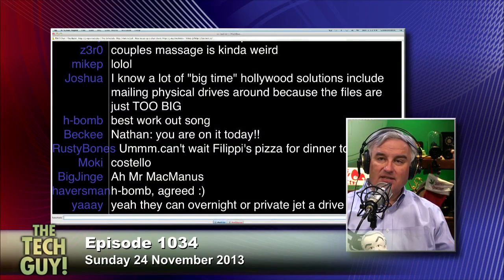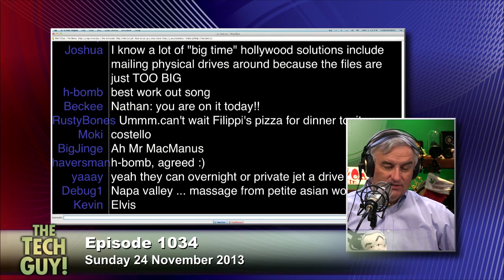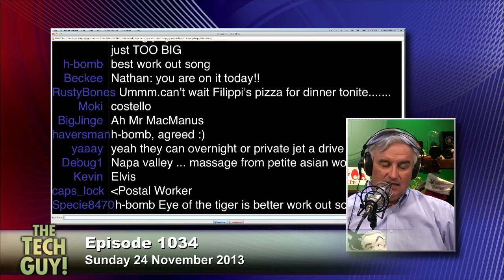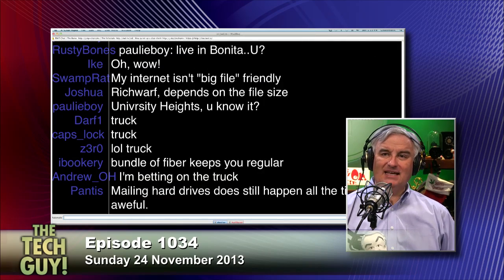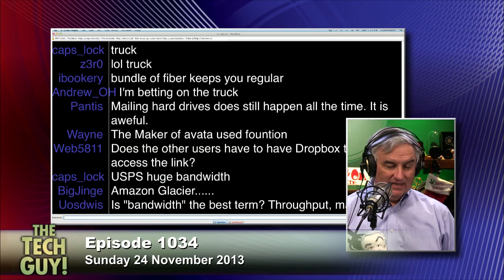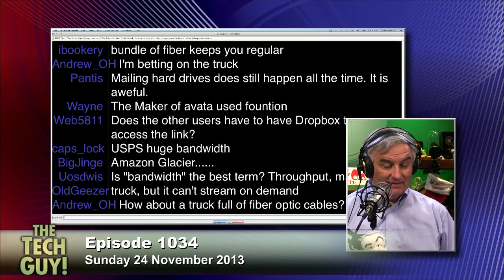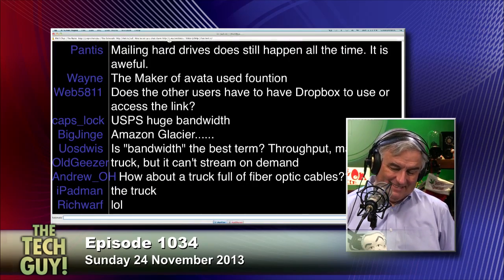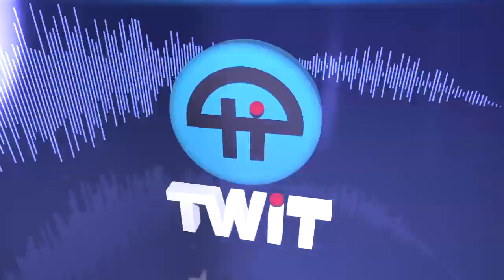Working with Large Video Files in the Cloud: The Tech Guy 1034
Leo takes a call about collaborating on large video projects and sharing big files using the cloud.